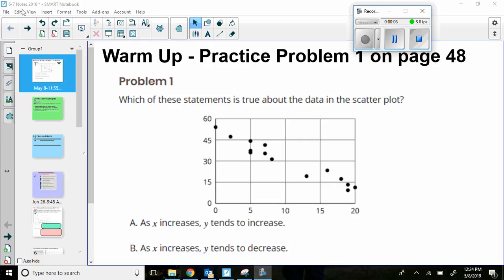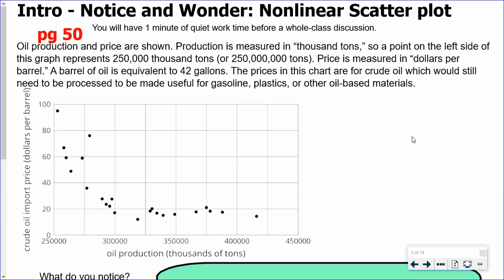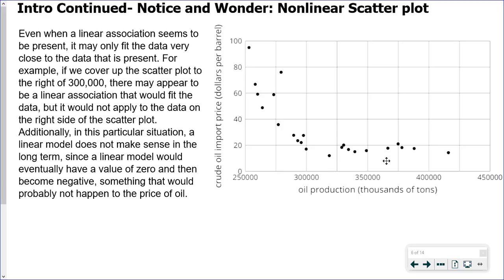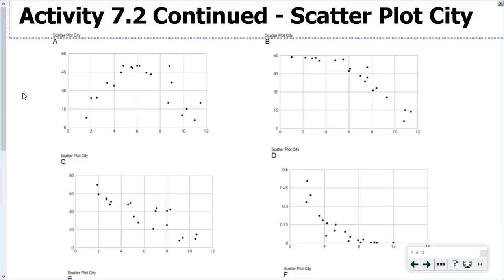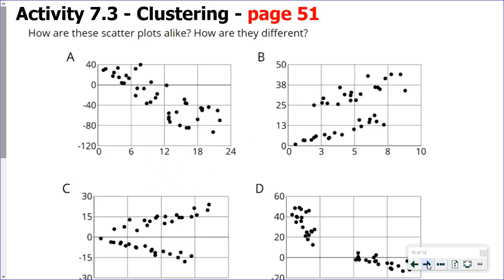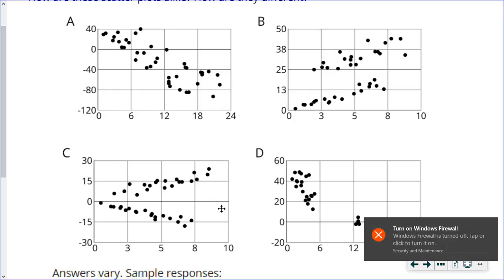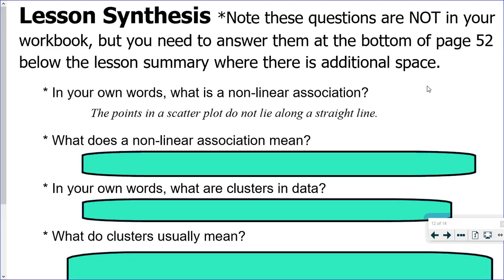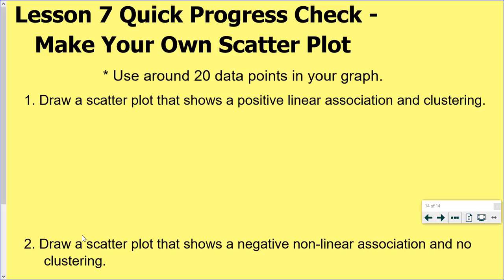unit 6 lesson 7 video